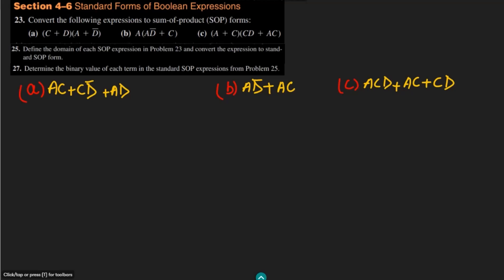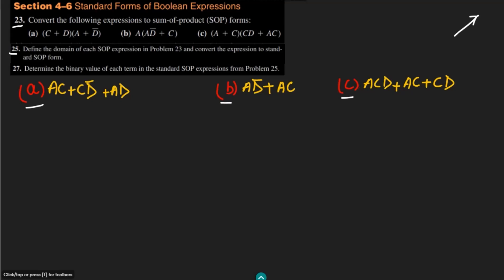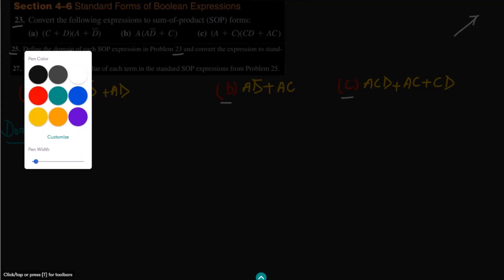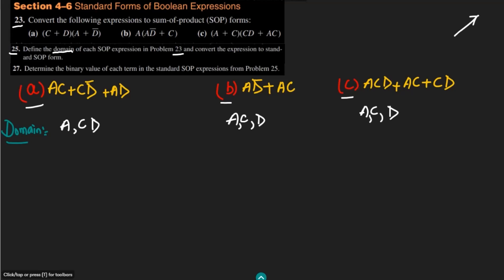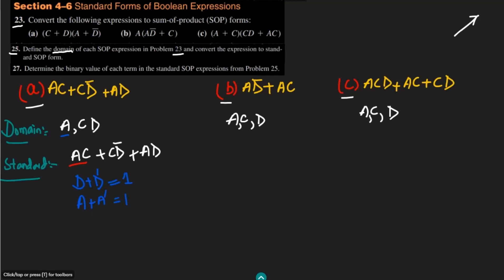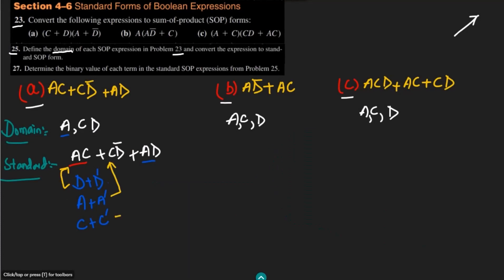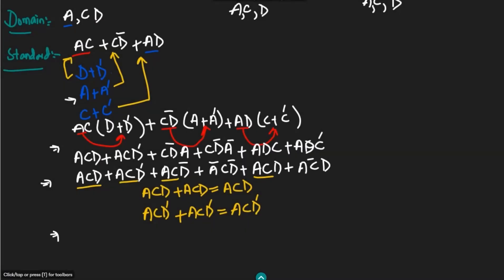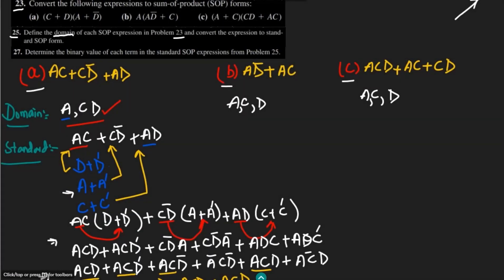Sum of Products (SOP), Standard Forms: Problem Solution (Chap 4) of Digital Fundamentals by T. Floyd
The standard form of boolean expressions includes the sum of products (SOP) and also the domain of expression, which is the topic of this video. I provide a step-by-step solution for question number 25 from section 4.6 of Digital Fundamentals by Thomas Floyd.  This video is perfect for students and professionals who are looking for a clear and concise explanation of standard forms of boolean expressions. So, if you want to master this concept and ace your exams, watch this video now!

Happy Learning :-)